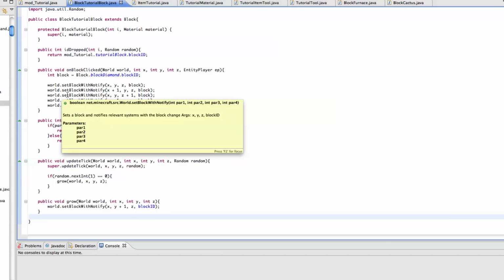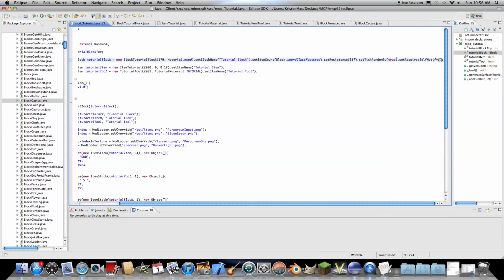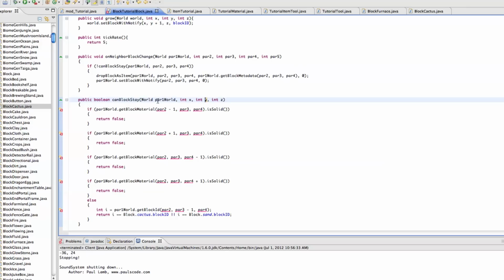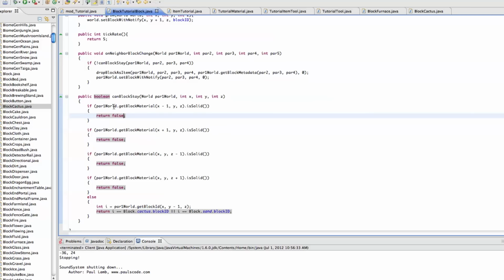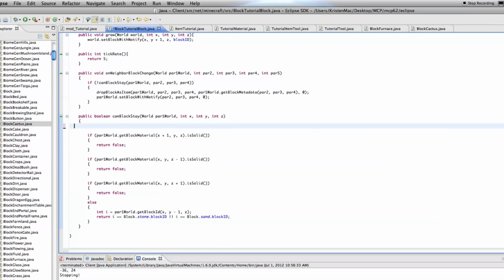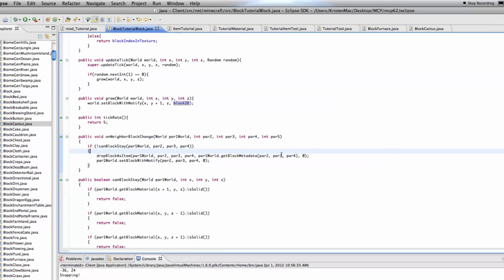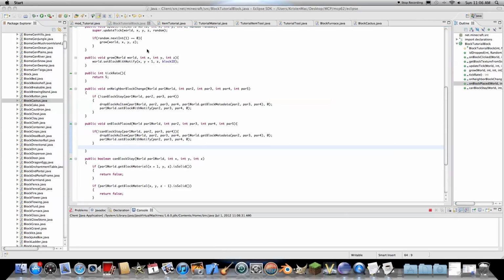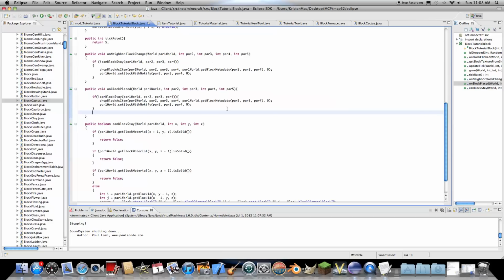[1.2.5] Minecraft Modding Tutorial 16: Advanced Ticking/Block Placement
This is my 16th Minecraft modding tutorial. In this tutorial, I will teach you some more advanced ticking, along with how to make a block only placable within certain requirements.